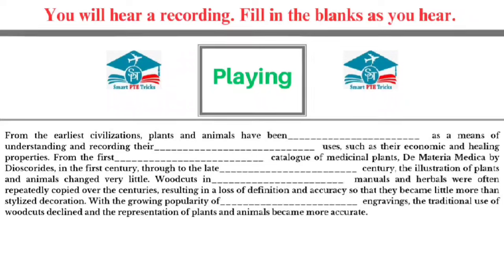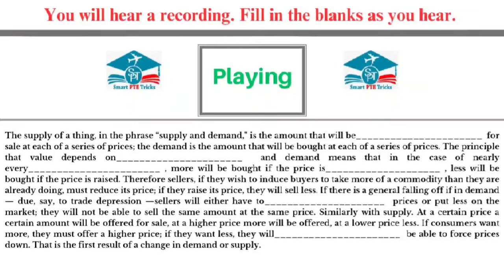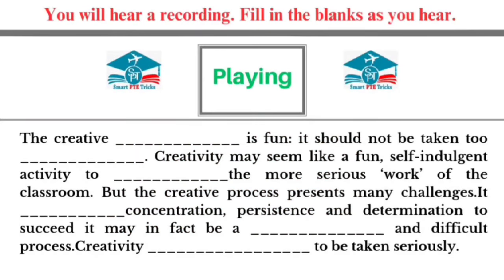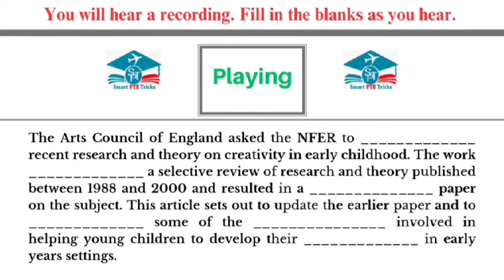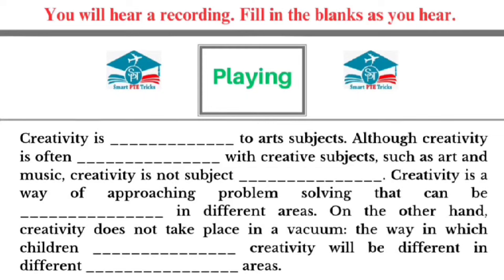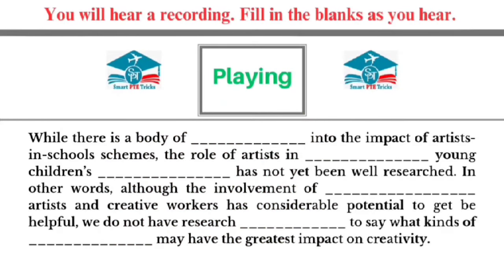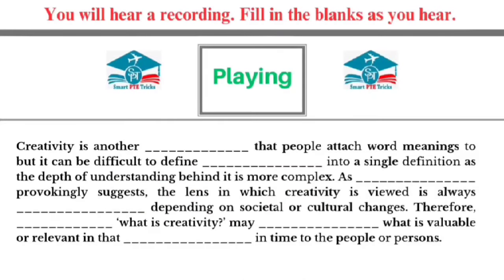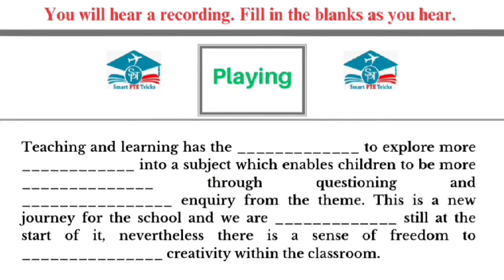PTE LISTENING FILL IN THE BLANKS- MOST REPEATED IN EXAMS PREDICTION